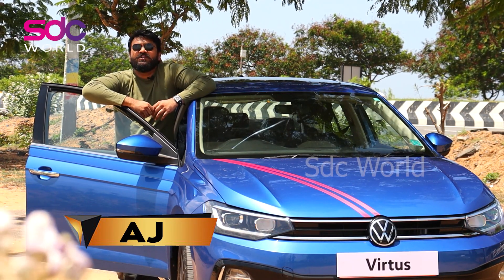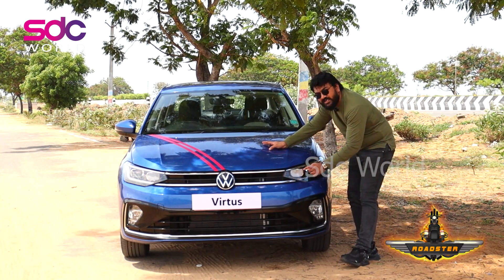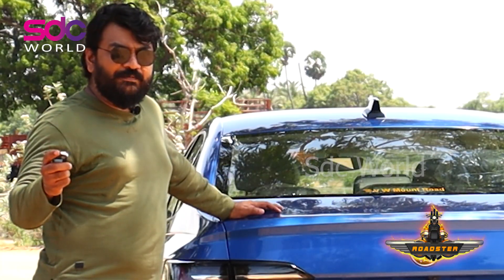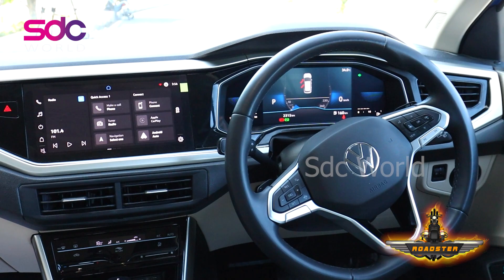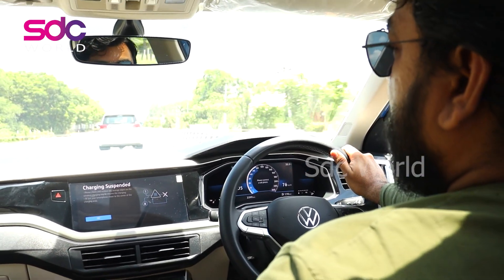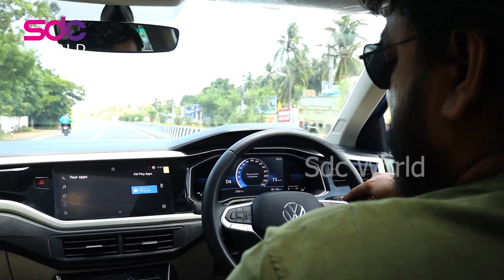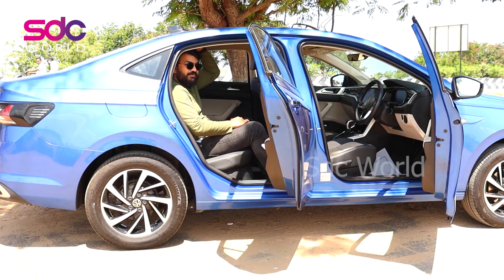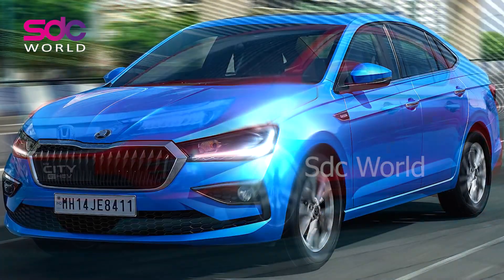இந்த "VIRTUS" கார்ல இவ்வளவு விஷயங்களா? | Volkswagen VIRTUS Detailed Review | Roadster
Volkswagen Mount Road Sundaram Motors
7 Whites Road, Royapettah Chennai 600014